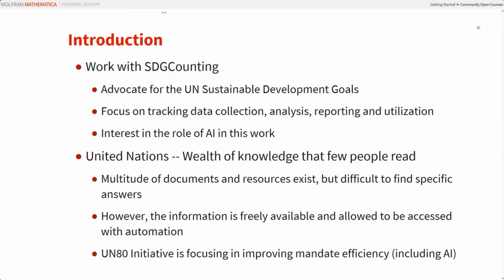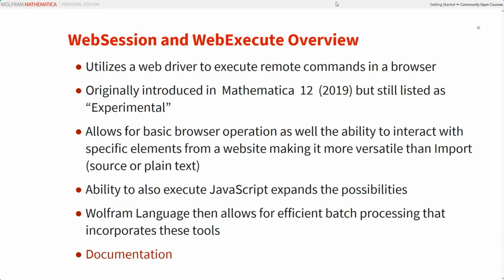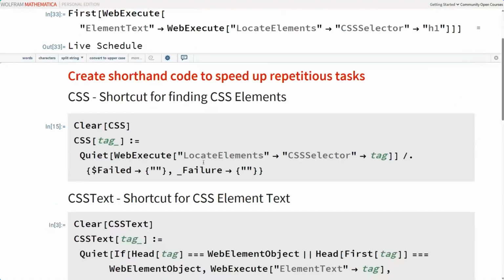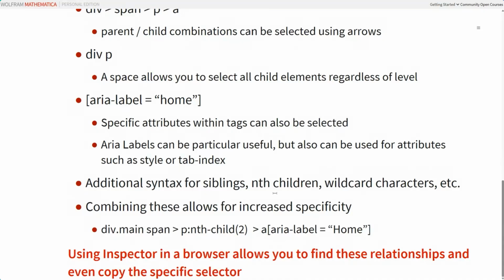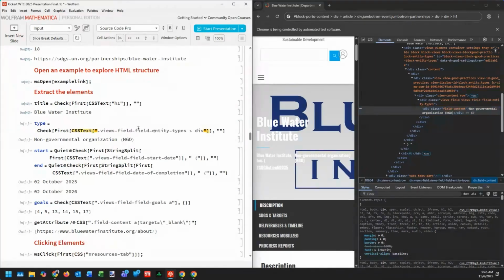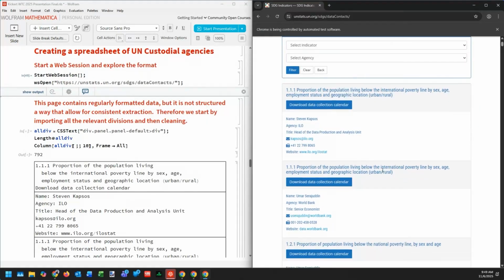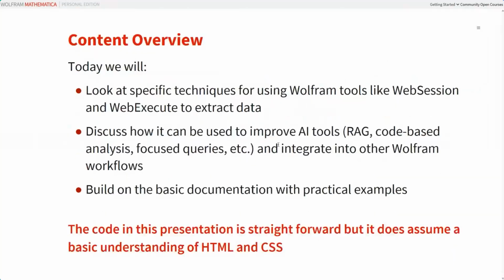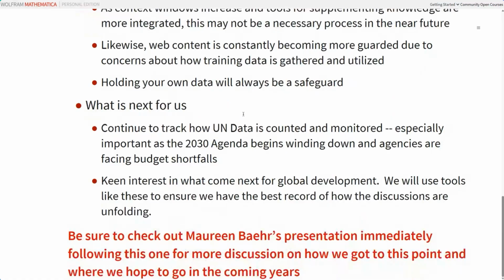Advanced Data Capturing Using WebSession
As AI sophistication increases with more parameters and larger token windows, curating high-quality data is crucial. This presentation explores how to acquire web-based data using WebSession/WebExecute, focusing on using selectors effectively, and providing tips for data cleaning and verification.